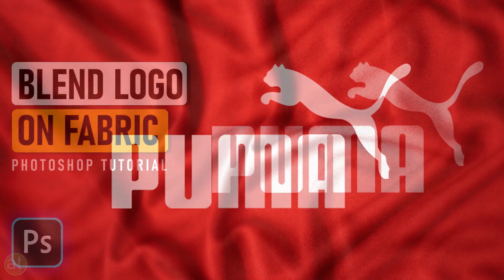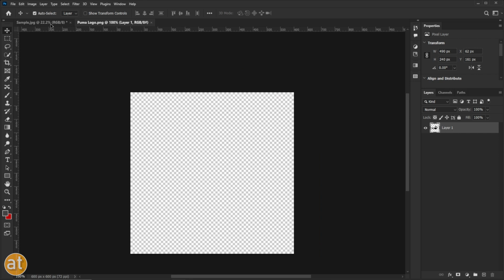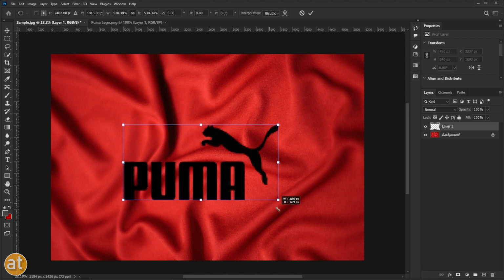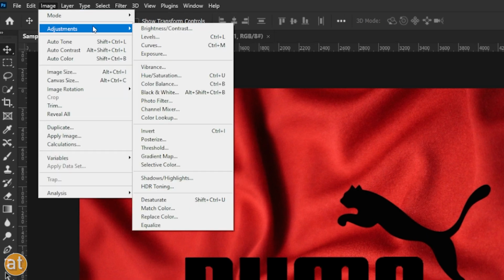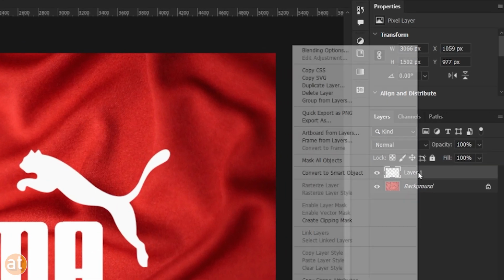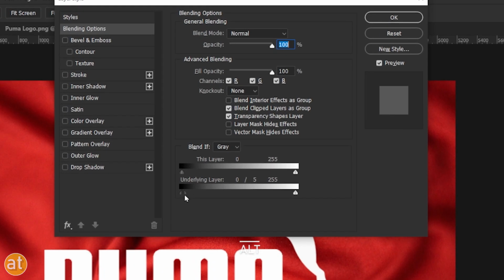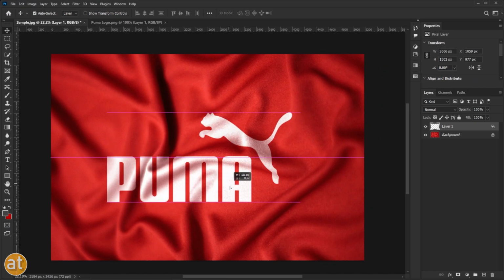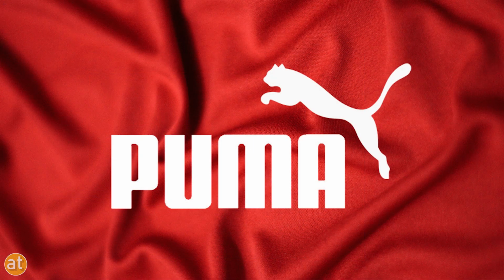Blend Effect in Photoshop | Easy Photoshop Tutorial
Hello Viewers,
In this video, you will learn How to easily blend your logo on fabric or any surface in Photoshop!
Blend Logo, lend logo on Fabric, Photoshop Tutorial